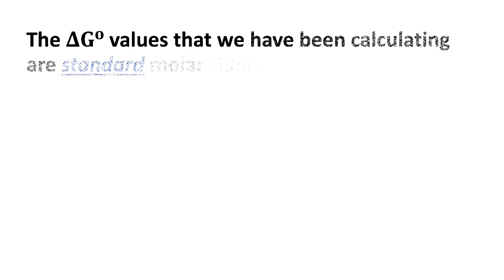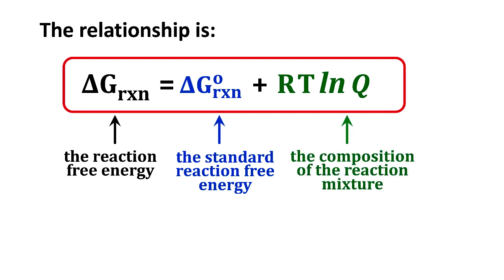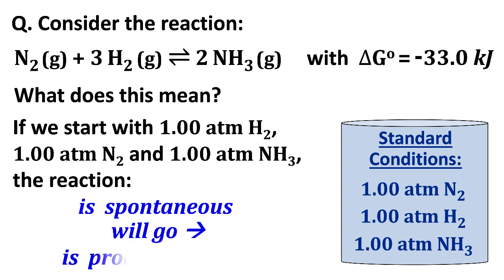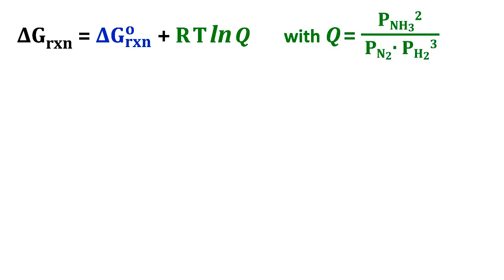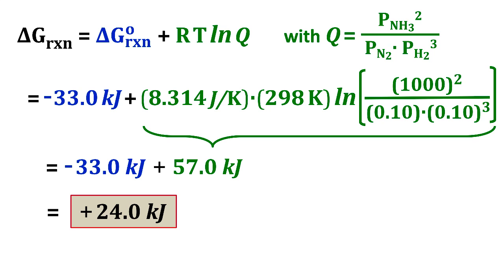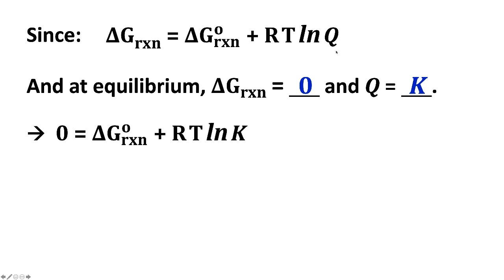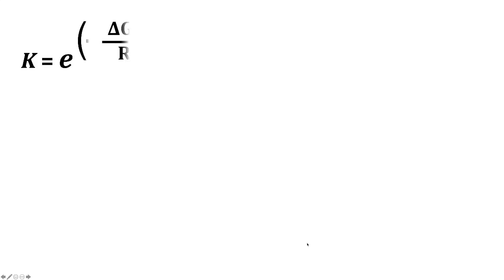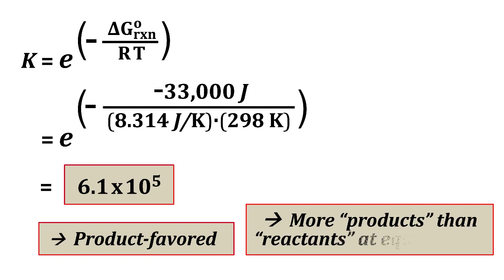Free Energy Calculations Screencast S'20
How to calculate and interpret free energy change for a reaction with nonstandard conditions, and how to calculate and interpret the equilibrium constant from standard free energy change.